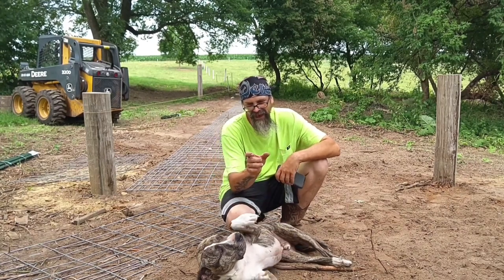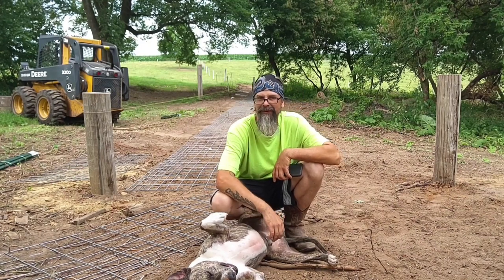Fencing the pig pasture